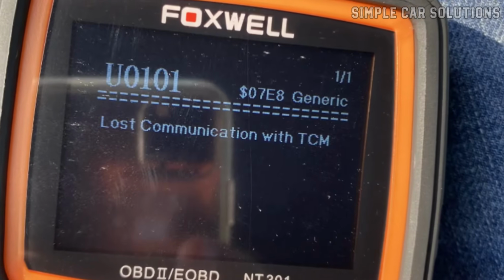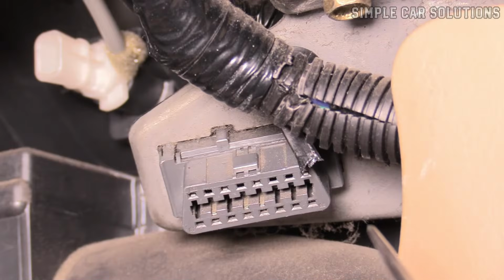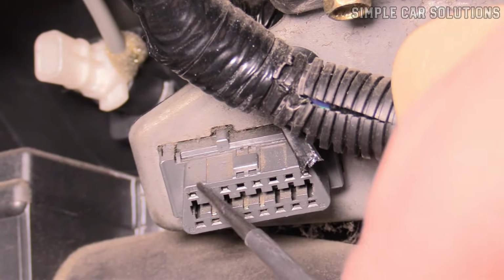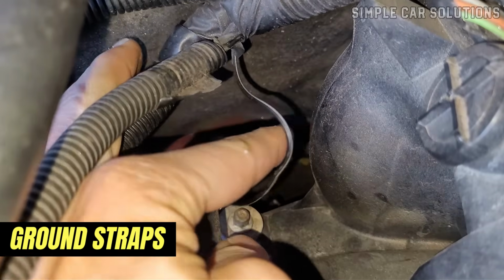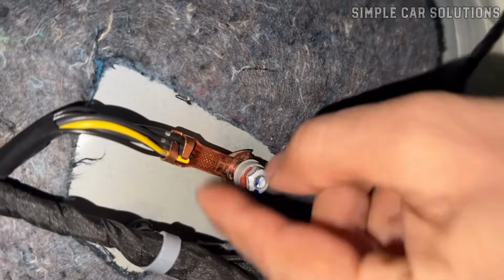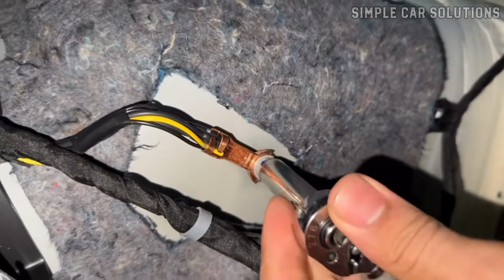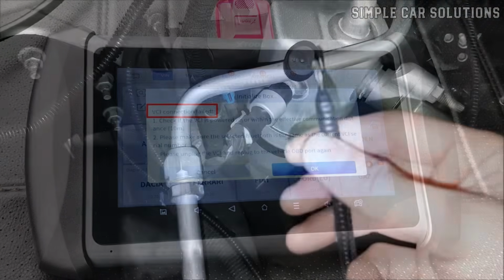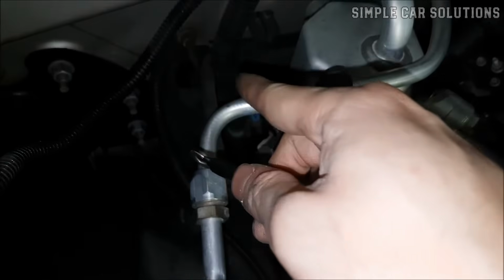How To Fix U0100 Trouble Code: Lost Communication with ECM/PCM A. TOP-5 Possible Causes!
Is Your Car Showing U0100? How To Fix U0100 Code Fast! What Does U0100 Mean On Your Car? Easy Steps To Solve U0100 Code Problems. Watch This! TOP-5 Possible Causes of the U0100 Code!

Introduction:

If your vehicle is showing a U0100 code, in this video I’ll explain what it means and how to go about fixing it.

Timecodes:

00:00 - In This Video
00:08 - WHAT IS A U0100 CODE?
00:37 - POSSIBLE CAUSES OF A U0100 CODE
00:42 - Proper Power
00:53 - Relevant Fuses
01:25 - Wiring Harness
01:49 - Ground Straps
02:08 - Computer Modules
02:44 - Like, Comment, Subscribe